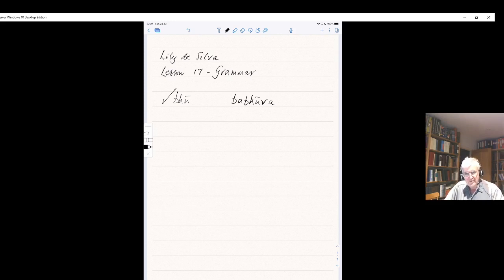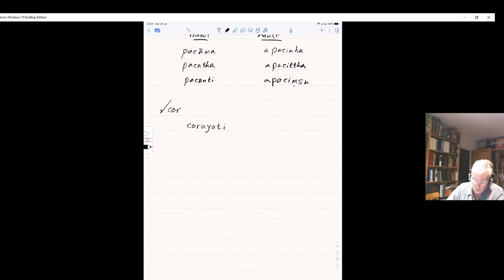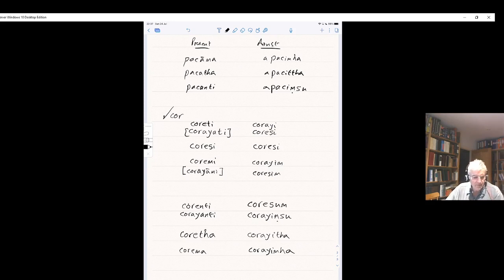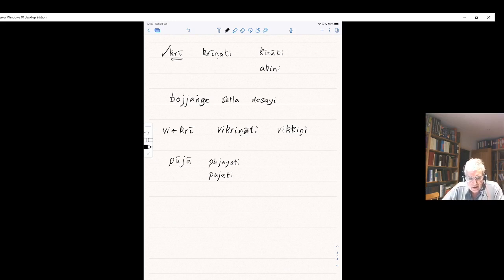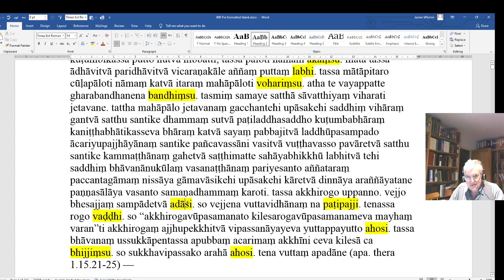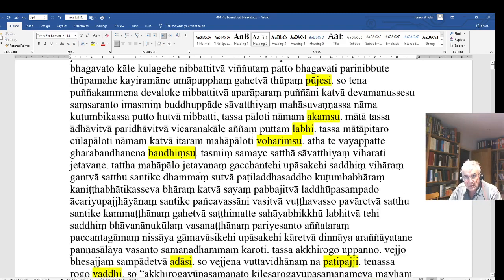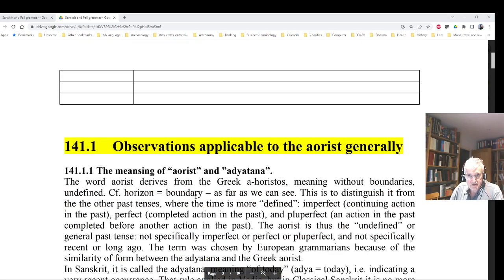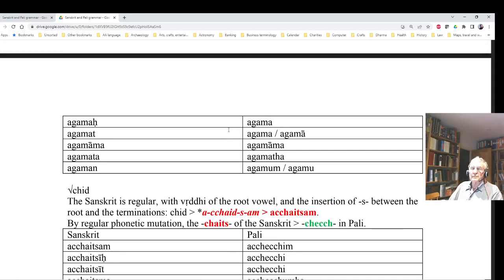Lily de Silva Lesson 17.1 Grammar